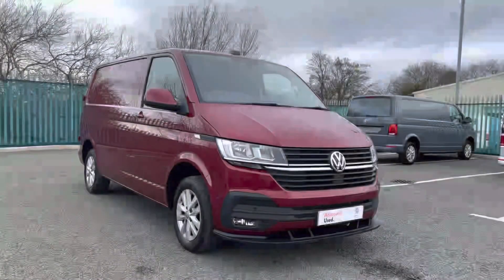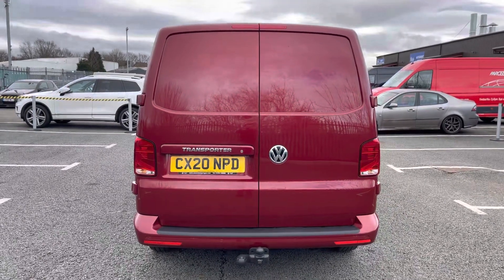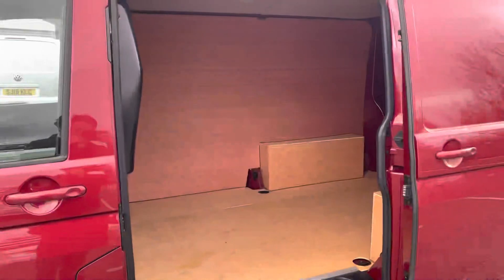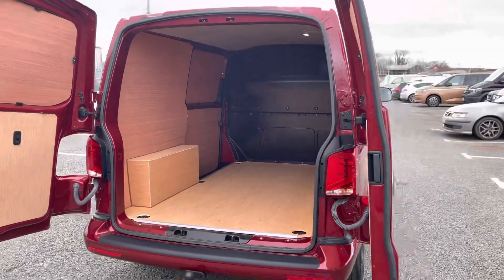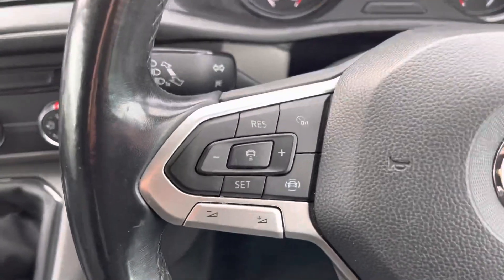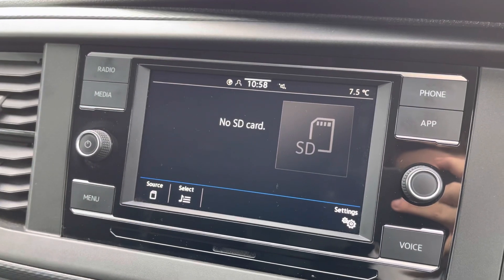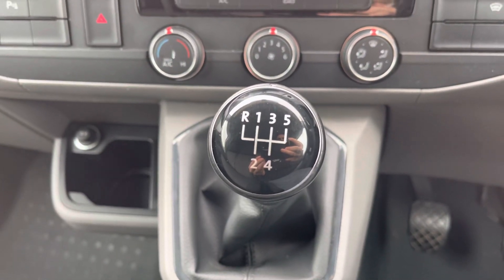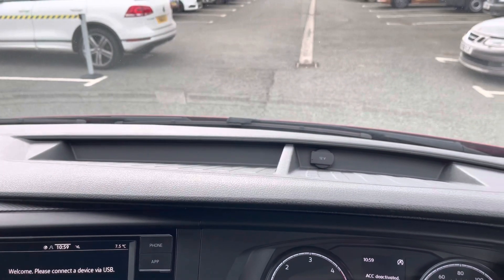Approved Used Volkswagen Transporter 2.0TDI Highline Panel Van | Volkswagen Van Centre Wrexham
Just into our stock, this Volkswagen Transporter in Fortana Red, is now available for sale from Volkswagen Van Centre Wrexham.

Fuel: Diesel
Transmission: manual
Engine Size: 2.0L

Features include:
Rear parking sensors
16"  alloy wheels
Tailgate Rear door